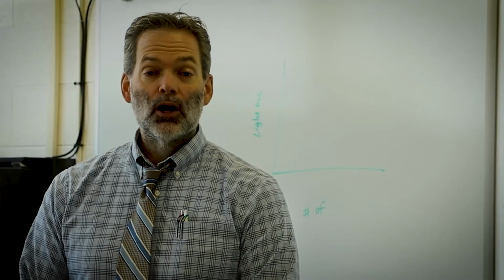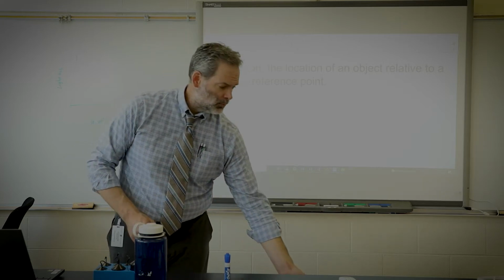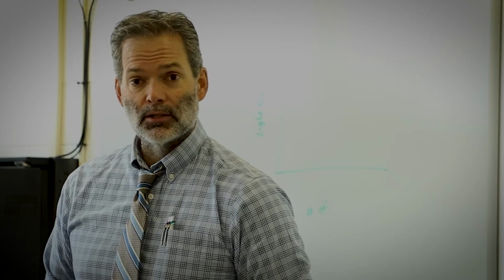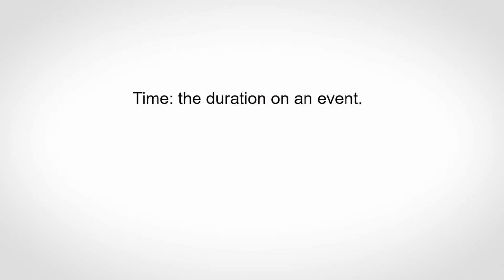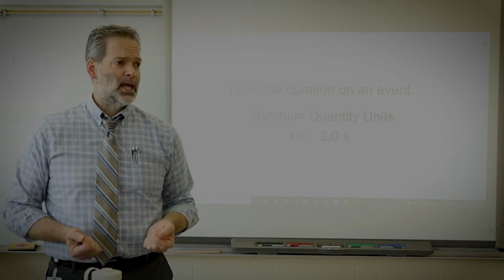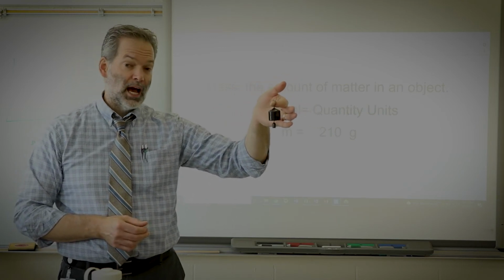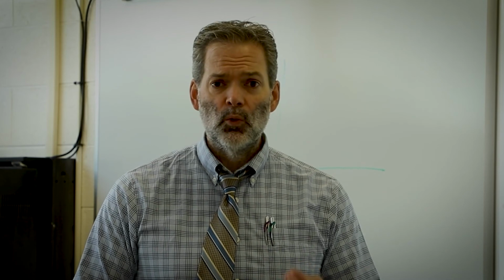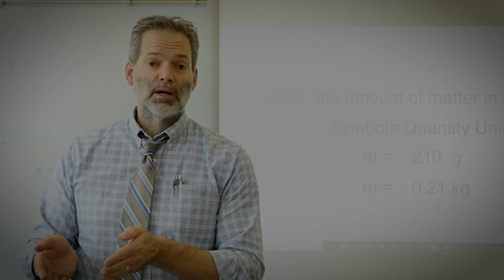03 Symbols Quantities and Units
This video will explain the difference between Symbols Quantities and Units. In addition, you will learn when to use which, and why!